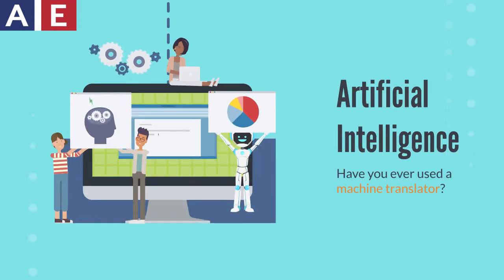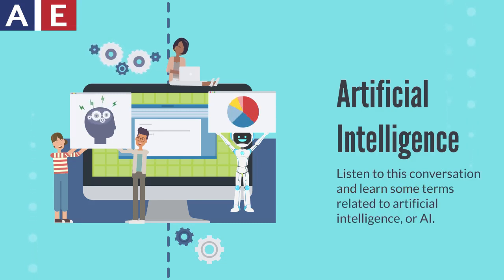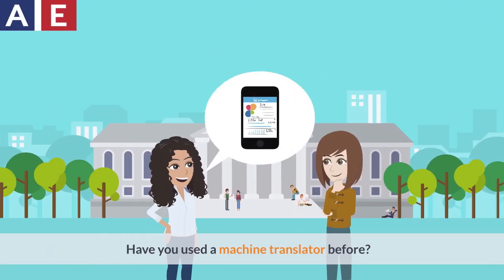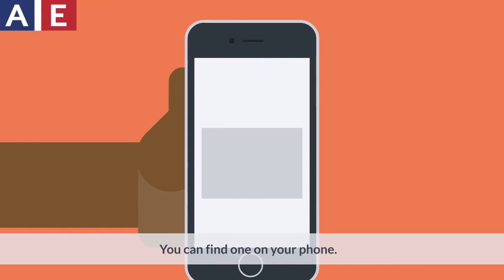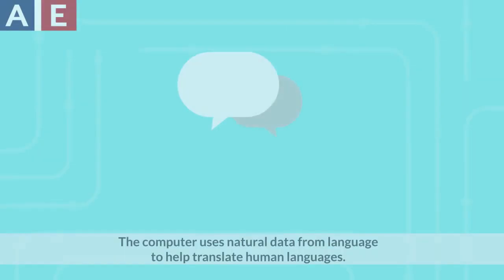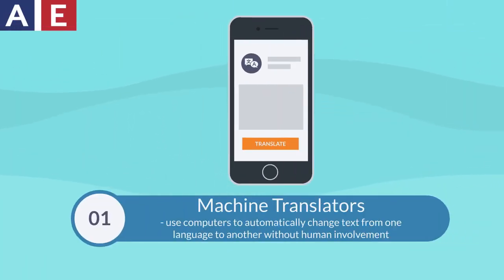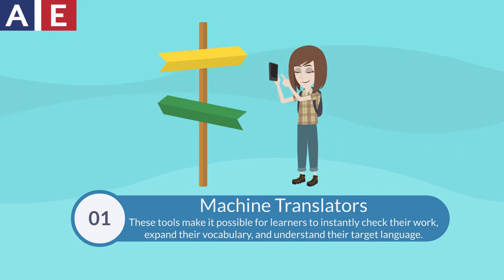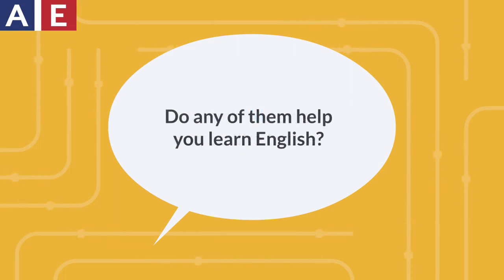Artificial Intelligence: Machine Translators and Language Learning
How can ARTIFICIAL INTELLIGENCE help you with learning a new language? Listen to this conversation to learn about an AI tool as well as some AI related terms.